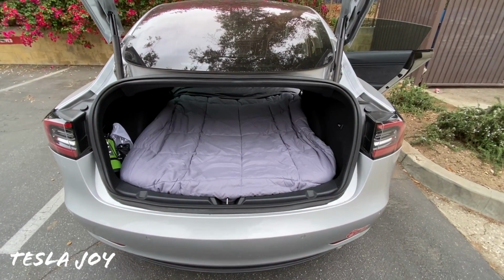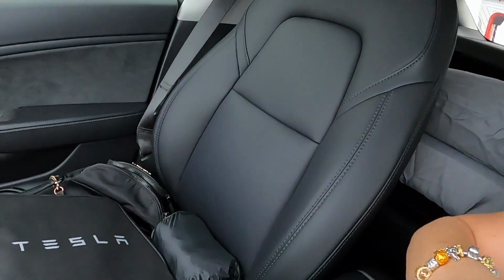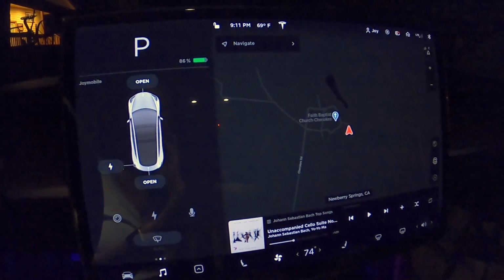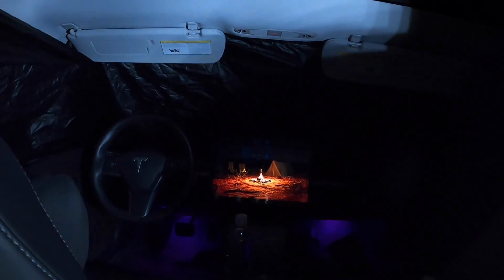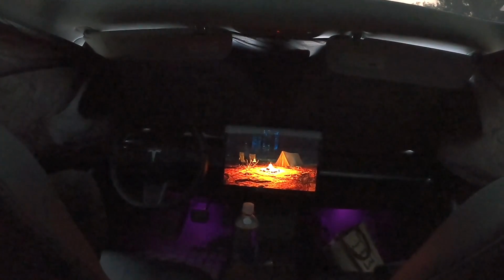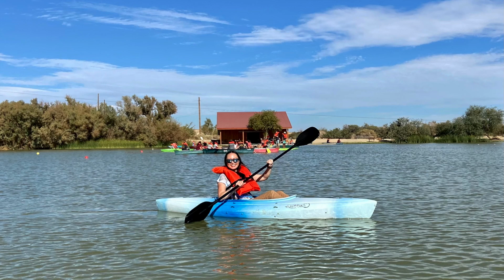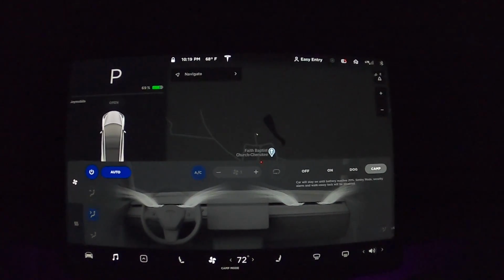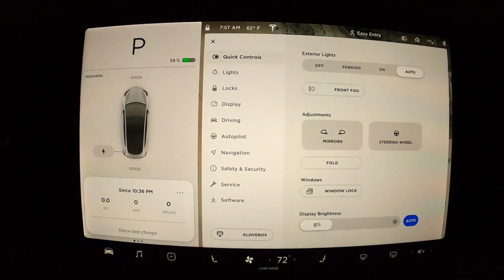I Slept In My Tesla Model 3 For Two Nights!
I did it! I slept in my Tesla Model 3 for two nights in the desert. How did I sleep? How was the Better Habitat mattress? How was Camp Mode? How much battery did my car drain during those nights? Would I recommend camping in a Model 3? I share my experience in this video and offer tips on making your Tesla glamping/camping trip more enjoyable without range anxiety.

PRODUCTS MENTIONED IN VIDEO (All Twin Sizes)
👉 Better Habitat CertiPUR-US SleepReady Memory Foam Mattress
👉 Nestl Bedding Damask Dobby Stripe 3 Piece Set
👉 SUPERIOR Down Alternative Comforter
👉 TT-30 RV 30A to Tesla Electric Vehicle Charging Adapter (Camp Site)

👚👕 Let's deliver safe and clean water solutions to those in need

⚡⚡⚡ Get 1,000 miles/1,500 km FREE Supercharging when you buy or lease a Tesla!

Products I use in my Tesla Model 3:
👉 Car Neck Pillow
👉 iBuddy Dog Backseat Cover
👉 Sun Shade (size XXL)

Get $25 off your first trip with a Tesla rental on Turo!

This channel is for current Tesla owners and those who are interested in owning a Tesla. If it's clear that you are neither and only trolling, your comments will be deleted. I aim to create an open and respectful environment for people to have friendly dialogues. If you make snarky, rude comments, use profanity, and insert unnecessary political comments, they will also be removed.